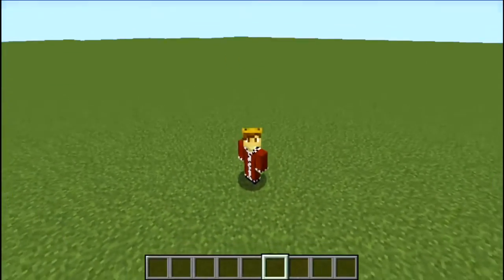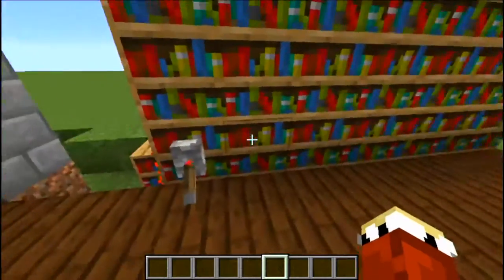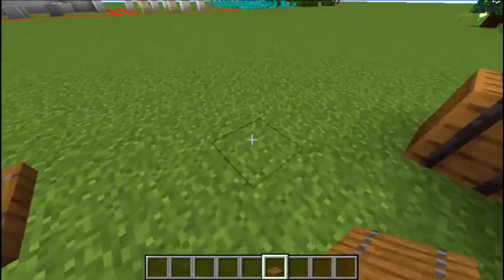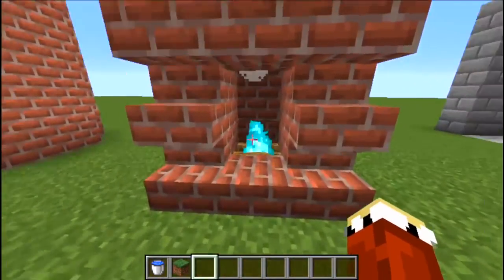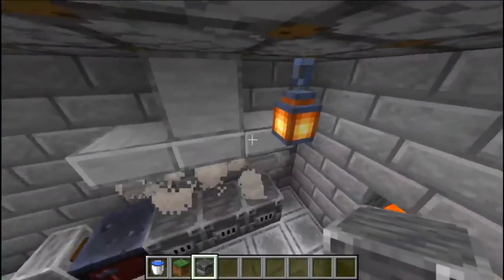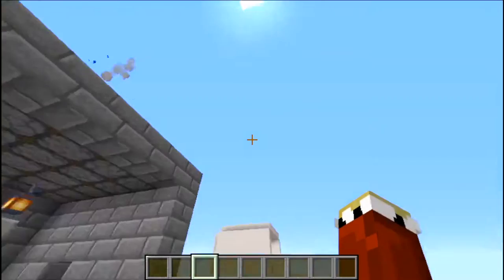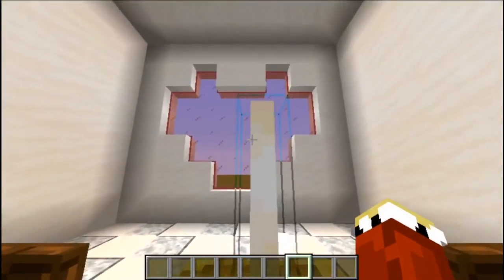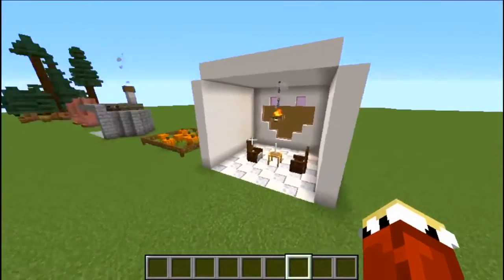EASY Build Hacks You Can Build In Your Lovely World!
Hillow and in this video, I will show you all some great build hacks you can build in a very quick and easy way, I hope you all enjoy it!

*also, the reason why the audio is very slightly off is because i recorded the audio and the video separately from each other ,but i did record them at the same time,so when i put them together in the video editor i use, the audio became slightly off by a second from the video, but hopefully it isn't too bad*